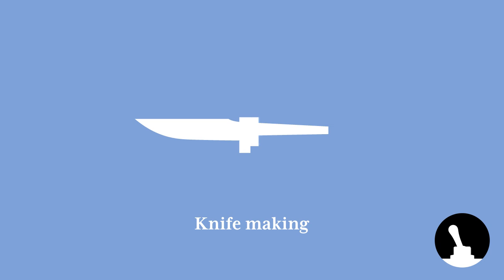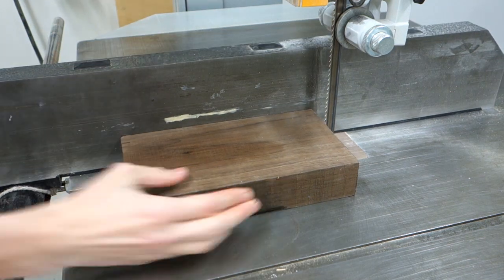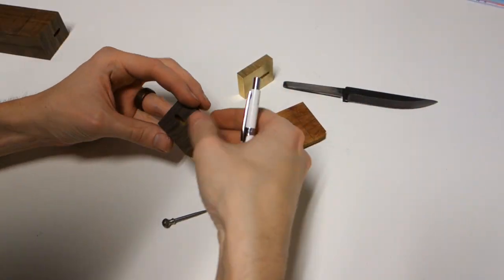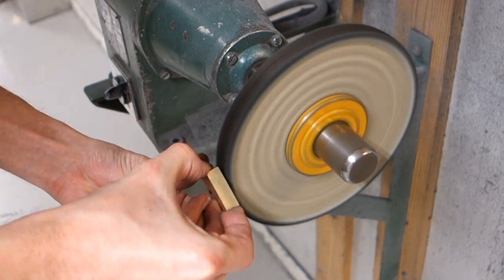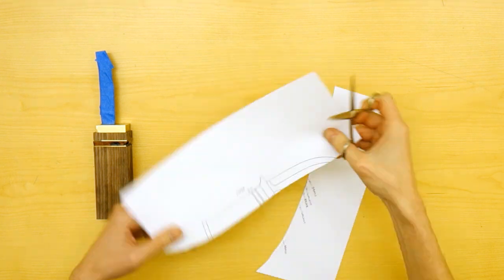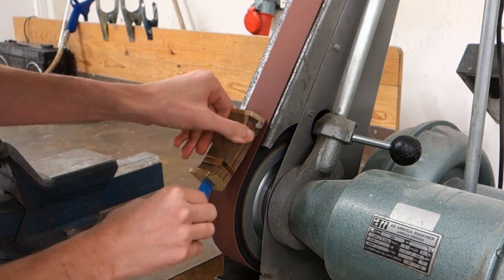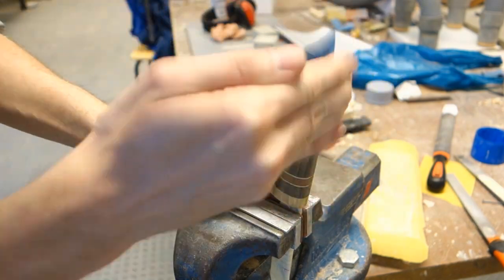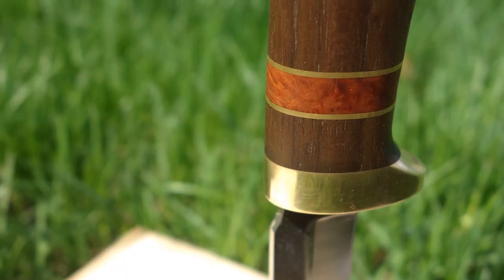Knife Making with Wood and Brass Handle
Today at Switch & Lever we're making a knife using a ready made knife blade, walnut and briar wood and brass detailing.

If you're interested in making your own sheath from leather I recommend going to Ian Atkinson's channel Leodis Leather and looking at some of his videos

Josh Woodward - Frannie
Josh Woodward - Don't Close Your Eyes
Josh Woodward - Soft Orange Glow
Josh Woodward - A Song